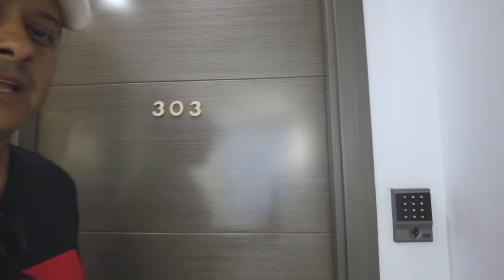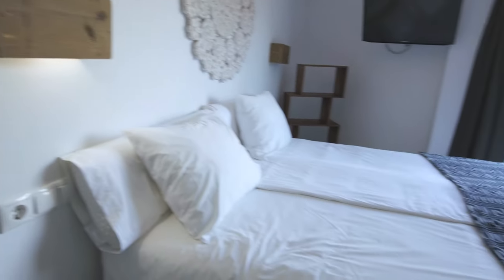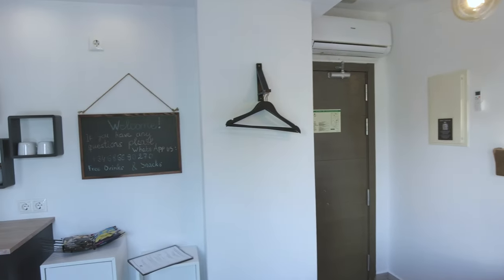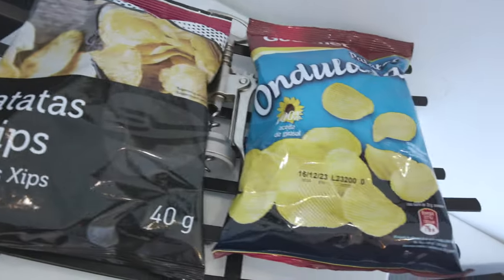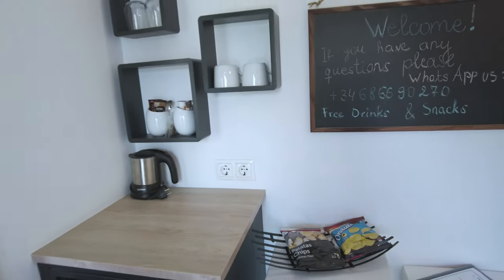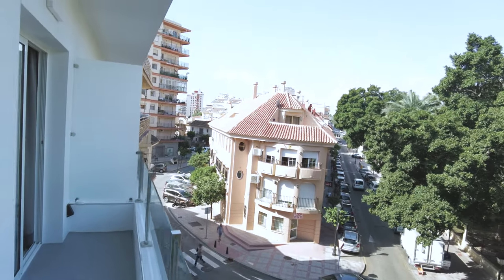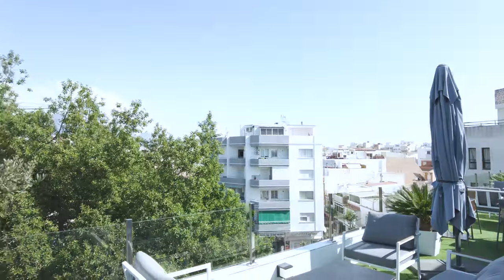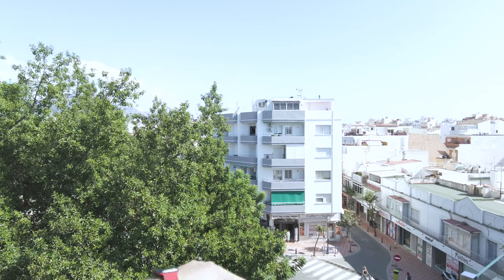Hotel Boutique X Fuengirola Room 303: A Vibrant Oasis Near the Beach | Room Tour and Rave Review!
Step into the world of Hotel Boutique X, Fuengirola, where my stay was nothing short of a vibrant dream! Join me on a delightful room tour showcasing the bright and colorful accommodations, complete with a balcony offering spectacular views. Nestled conveniently near fantastic restaurants and the beach, this boutique gem is a perfect haven for a sunny escape.

📍 Location: Boutique X, Fuengirola, Spain
🌈 Room Tour: Bright & Colorful with Stunning Balcony Views
🍽️ Nearby Delights: Proximity to Restaurants and the Beach
🗓️ Date: 9th October 2023
🎥 Filmed with: DJI Pocket 2

If you're on the lookout for a charming stay with a touch of sunshine, this video is a must-watch. Get ready to explore Boutique X and discover why it's the perfect blend of comfort, style, and convenience.

Let Boutique X be your next colorful destination in Fuengirola!